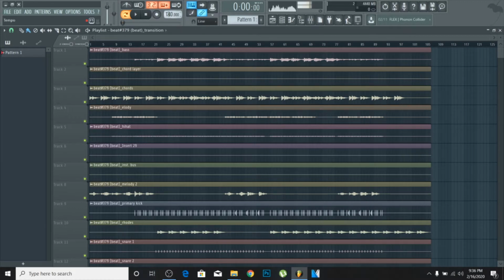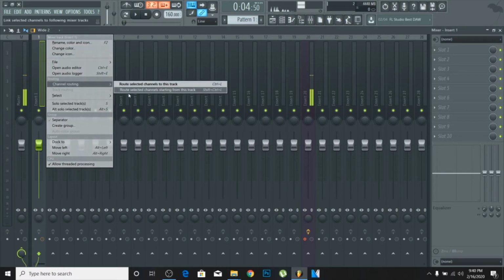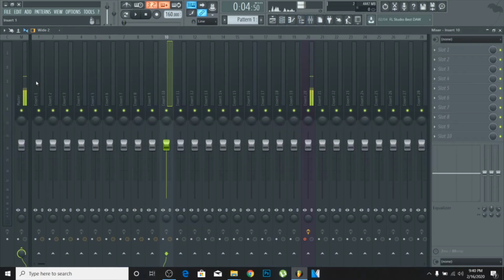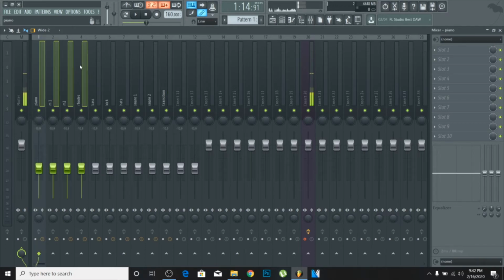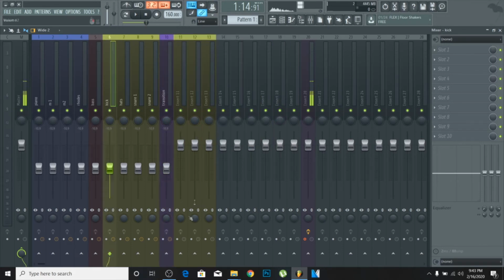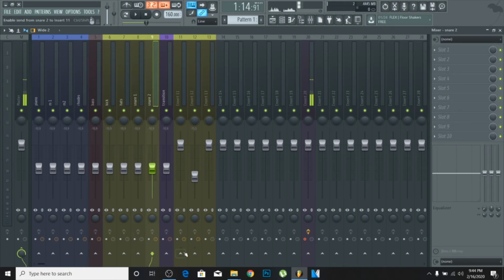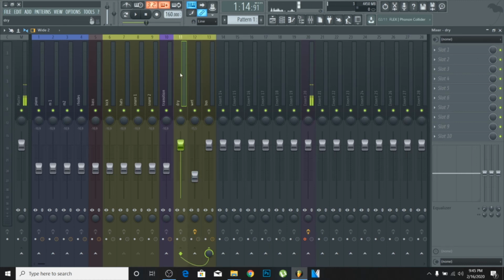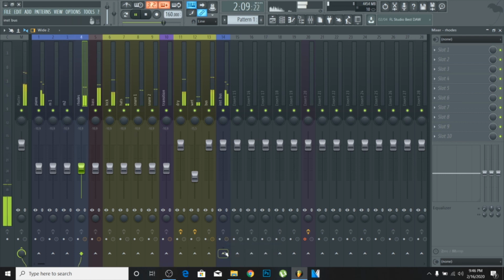how to mix with your eyes CLOSED |part 1: channel routing,organizing & parallel compression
"mixing with your eyes CLOSED" is a video series on how i mix my lofi beats. I'm not a professional audio engineer this is just my approach combined with what I've learned on YouTube and what i believe is correct.I hope you find the series beneficial.